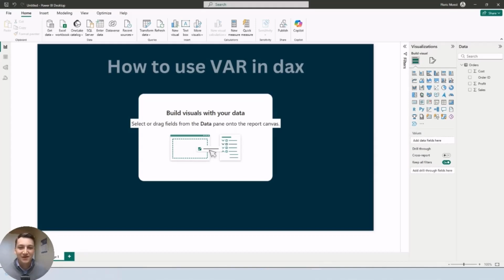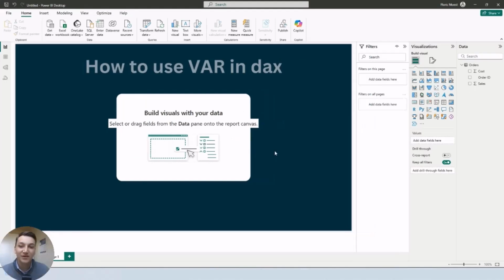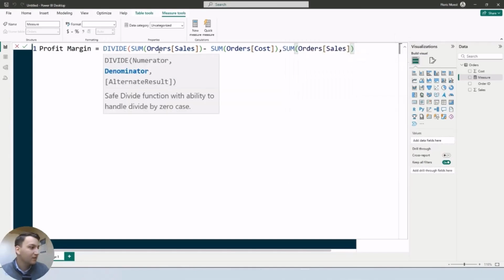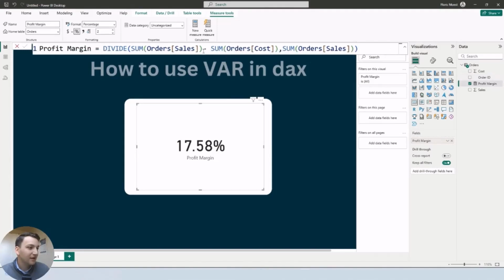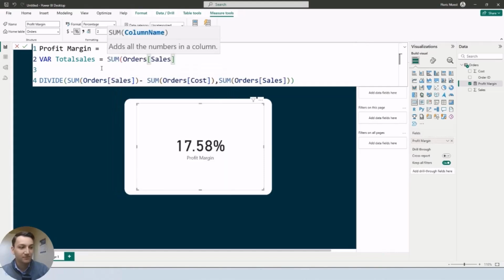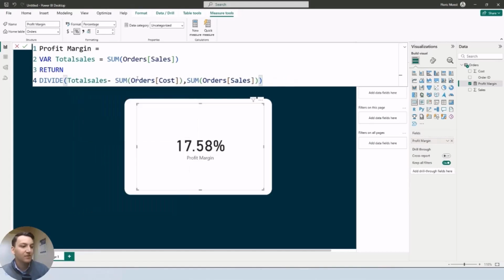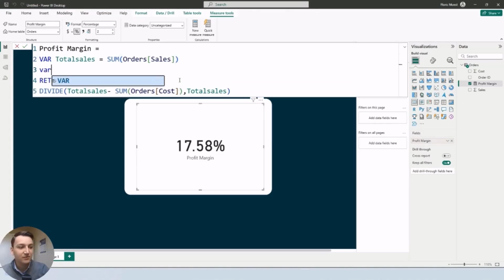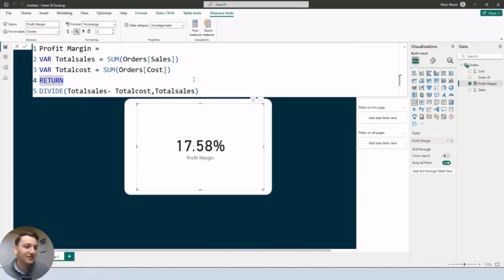Floris Moest - Mastering Variables in DAX Write Faster, Smarter and Efficient Code DataPopkorn 2025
📽️ Mastering Variables in DAX: Write Faster, Smarter, and More Efficient Code

Using VAR in DAX isn’t just about making your formulas look cleaner—it can dramatically improve performance and readability. In this session, I’ll show you how variables can help you optimize complex calculations, reduce redundant computations, and debug your DAX formulas more effectively.

Founder Celsius BI

Floris Moest is the founder of Celsius BI, a Business Intelligence consulting firm that helps organizations unlock the power of their data with Power BI. With expertise in creating custom Power BI connectors and dashboard solutions, Floris specializes in integrating data from various platforms, including Exact Online and HubSpot. His focus is on making data accessible and actionable for businesses through innovative solutions and seamless integrations.

Questions?